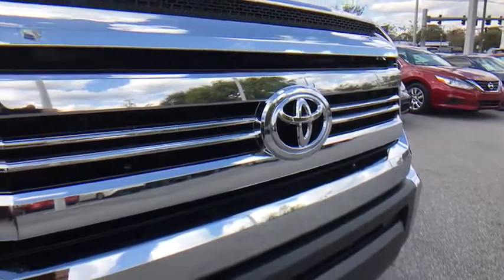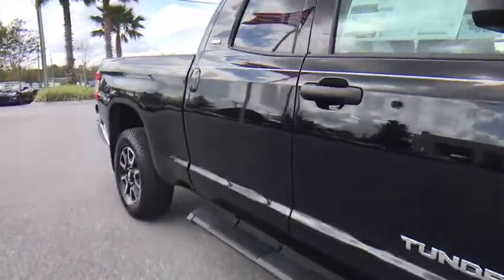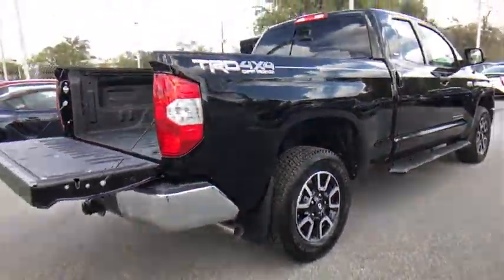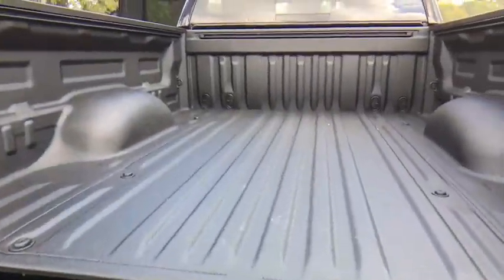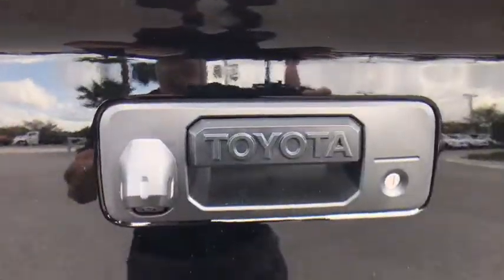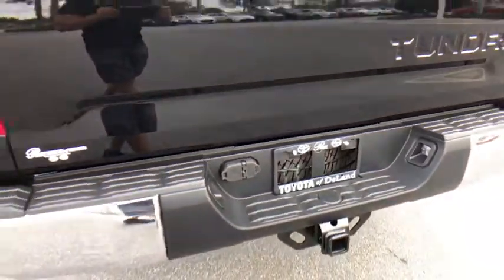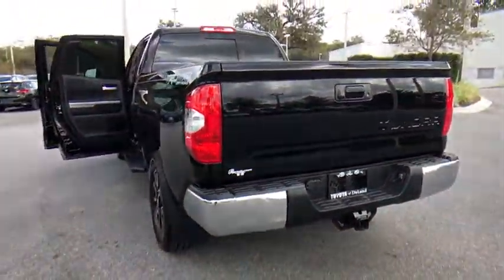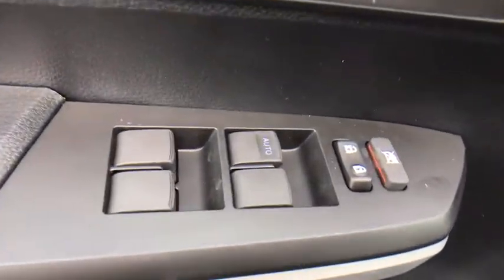2017 Toyota Tundra Longwood, Orlando, Lake Mary, Sanford, Daytona Beach, FL DHX628278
2017 Toyota Tundra
Parks Toyota: Servicing Longwood, Florida near Orlando, Lake Mary, Sanford, and Daytona Beach, FL.
2017 Toyota Tundra SR5 - Stock#: DHX628278 - VIN#: 5TFUW5F15HX628278

Parks Toyota
1701 South Woodland Boulevard

Toyota's full-size truck, the Tundra is a hard-core workhorse with an edgy, and exciting look that stands out from the competition. Dependent on trim, it is available in 3 sizes: Regular Cab, Double cab, and CrewMax and engine possibilities that include a 4.6L i-FORCE V8 with 310HP or the absolutely incredible 5.7L V8 with 381 HP and 401 lb.-ft. of torque. As an option on all models, you can get it with 4WDemand part-time 4WD with electronically controlled transfer case, Automatic Limited-Slip Differential and Traction Control. For the exterior, it has a hood that is higher, a grille that is wider and with a different look for each of the 5 available trims. The Tundra's body has a much more aggressive look overall with strong chiseled angles, newly squared off fenders, and a restyled tailgate with a large embossed Tundra logo and an integrated spoiler. Bluetooth and a Backup camera now come standard on all models. The Base Model SR comes with the Entune audio system with a 6.1-inch touch-screen, a USB port, and cruise control. Step up to the SR5 trim and gain a 7-inch touch-screen, HD Radio, and a manual sliding window in the rear. In the Limited trim, enjoy power and heated leather front bucket seats, navigation and dual-zone climate control. The Platinum adds even more with LED daytime running lights, a power tilt/slide moonroof, Entune Premium JBL Audio with App Suite and Navigation, and parking assist sonar. The 1794 Edition, which is Western in theme, is in honor of the founding year of the Texas ranch where the factory that builds the Tundra now sits. Having many of the same features as the platinum, it uses ultra-suede accents, saddle brown leather, and wood-style trim.